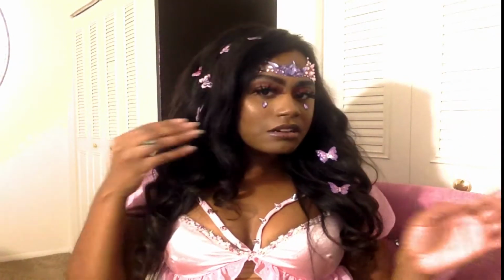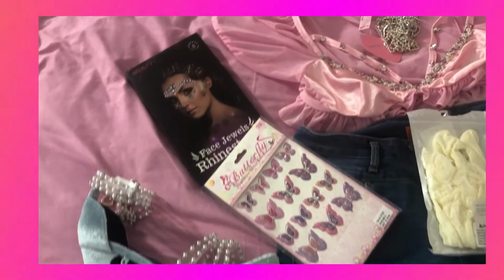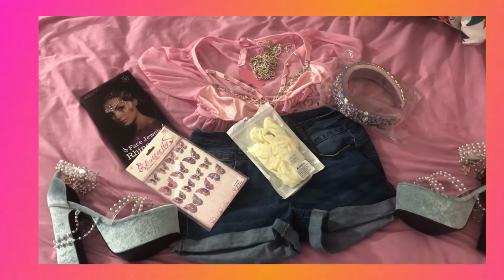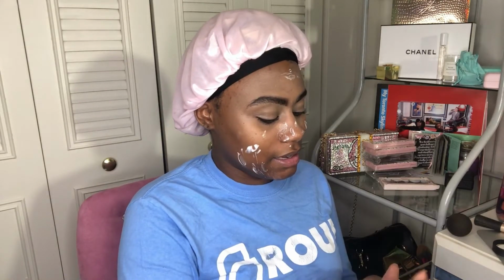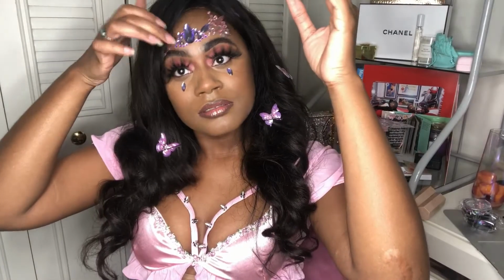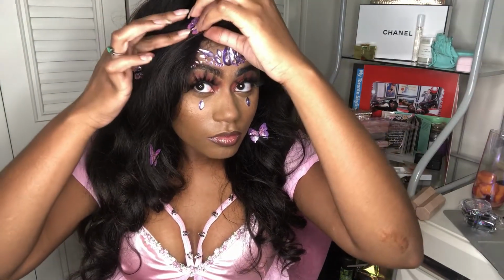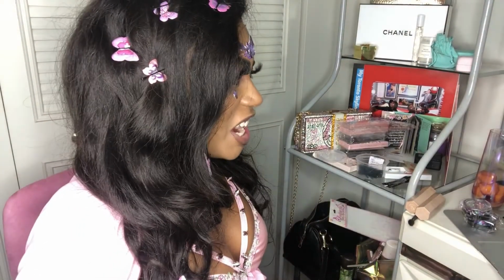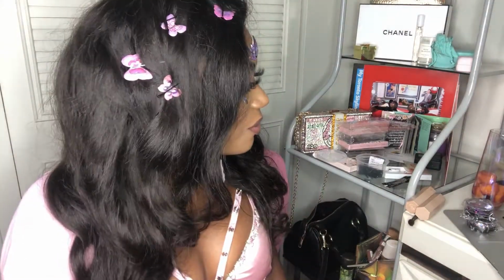DIY RHINESTONE FAIRY COSTUME🧚FT DOLLSKILL | Hey Ki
On this video, I'll show you how I I made my halloween costume.

Rhinestone Face Makeup :

Speaking of friends...

Ya'll... I MADE A TIK TOK! I'm addicted...

( Gon head & follow me on there )

Support my boutique ! :)

Boutique IG - Shoplabelleiman